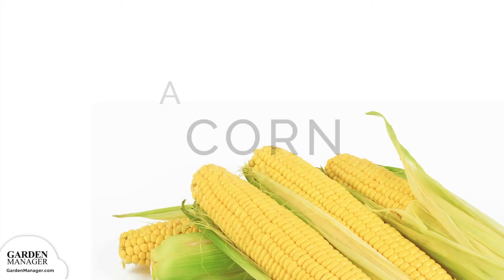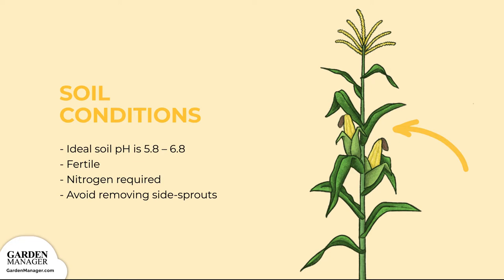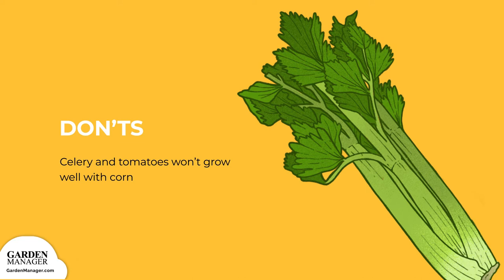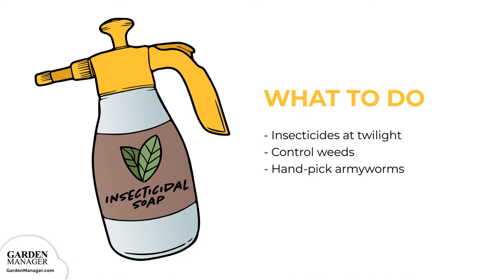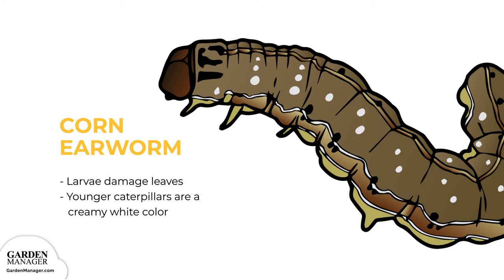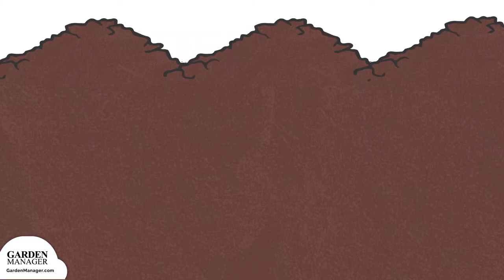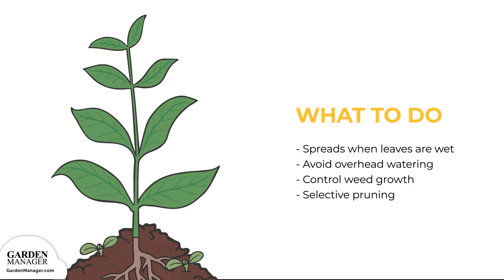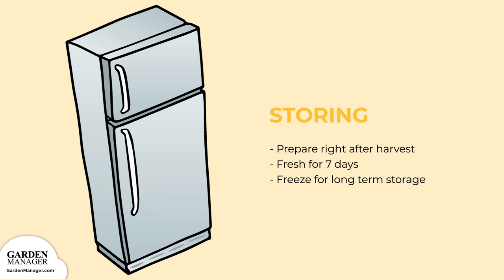Growing Corn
Here's what you'll need to know to help your corn thrive! In this video, making it easy for you to succeed. :)  We'll be walking you through:

• Glossary of corn terms
• Varieties of corn available
• Starting your corn seeds
• Caring for corn at all stages
• Harvesting and storing your corn